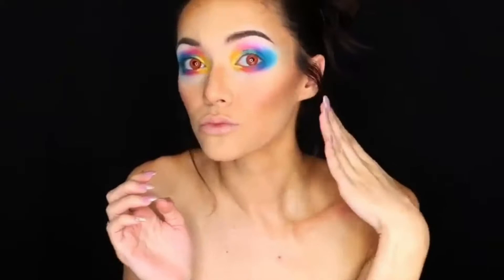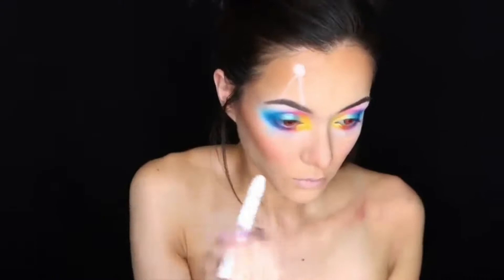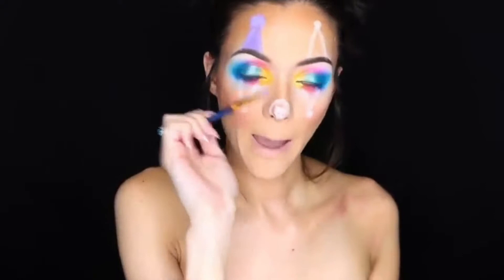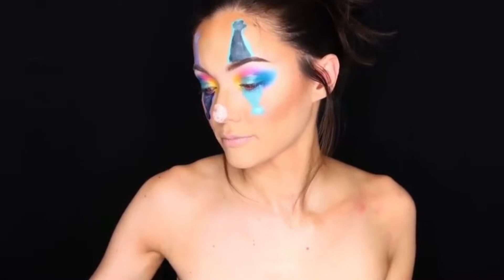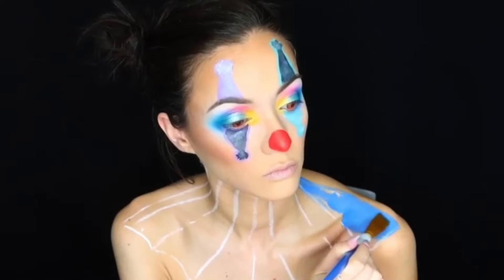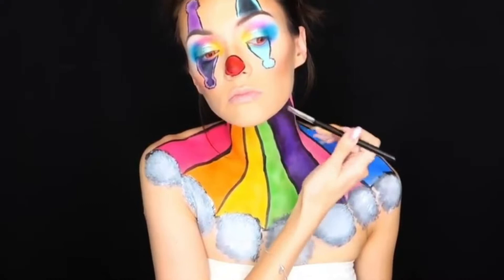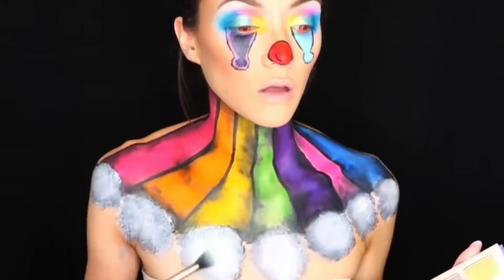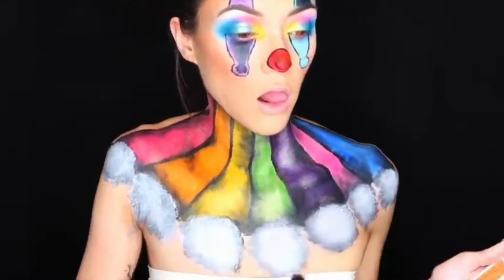Jean Madeline Contest Winner YouTube October 2019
This clown makeup is the Halloween inspo you need to send chills down your spine this October. 🤡 Take a look at why Cayla is our top Halloween Beauty Influencer of the year!